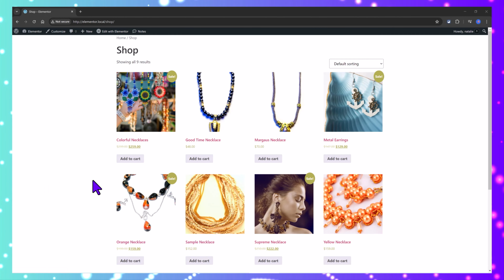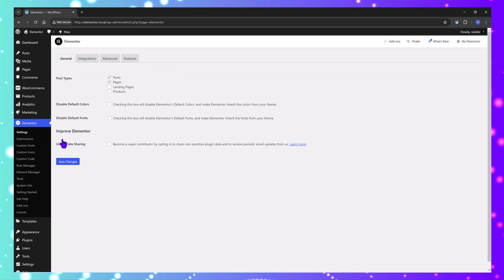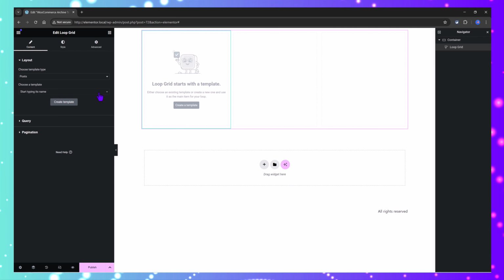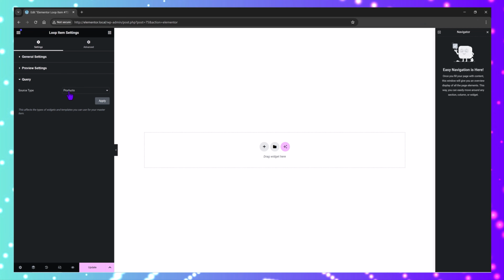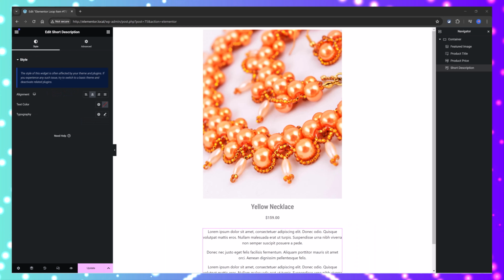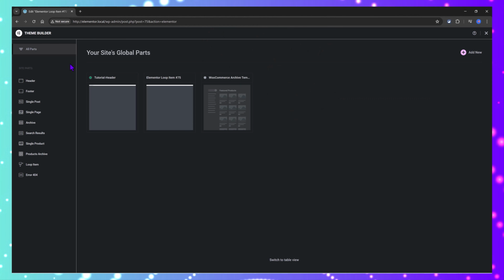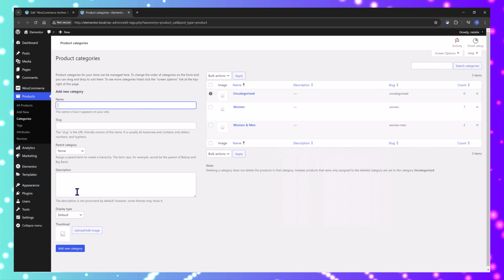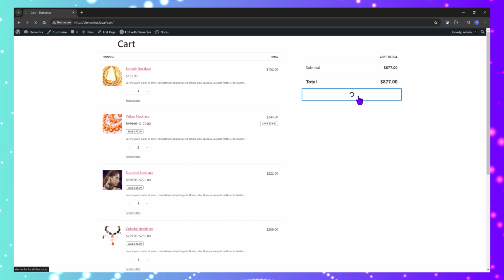Stop Using Default WooCommerce Layouts | Easy To Follow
Looking to enhance your e-commerce website? Learn how to use Elementor Pro and WooCommerce Loop Grids to create stunning product displays on your WordPress site! Step up your e-commerce game today.

 Learn how to use Elementor Pro and WooCommerce Loop Grids to create stunning online stores with ease! Perfect for WordPress users looking to optimize their Loop Grid Archive.

Ready to elevate your e-commerce website? Learn how to use Elementor Pro and WooCommerce Loop Grids to create stunning product displays and boost sales!